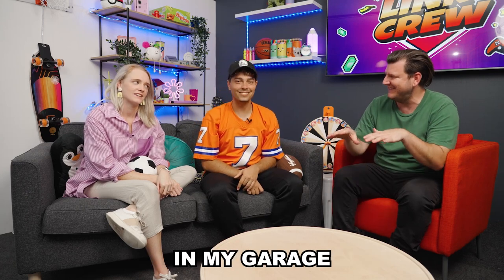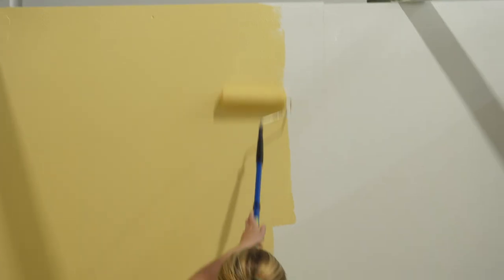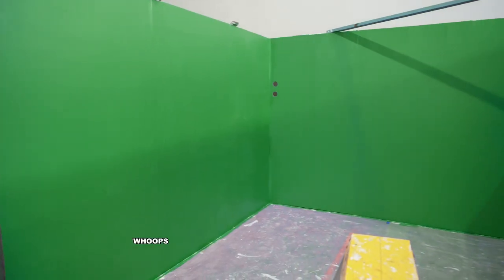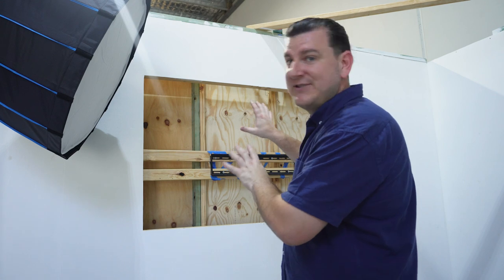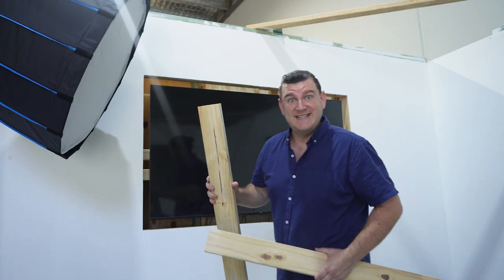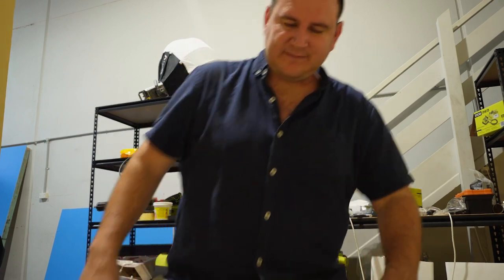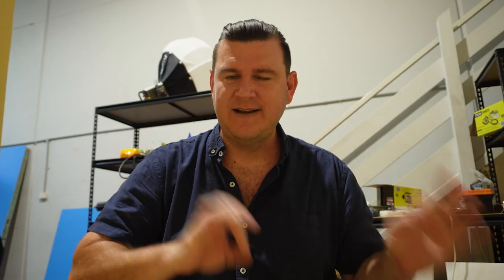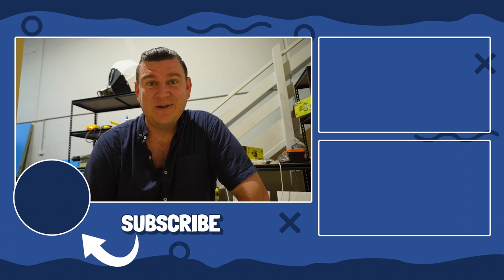The Rebuild Continues | Adventures Of Buckle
Welcome to the new adventures of Dan Buckle. Join me as we start to build our new YouTube studio space.